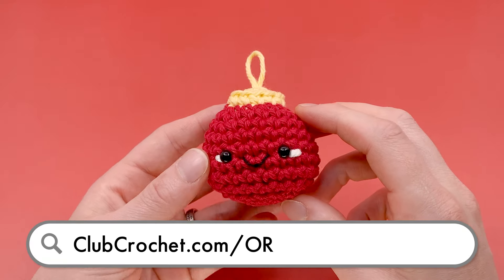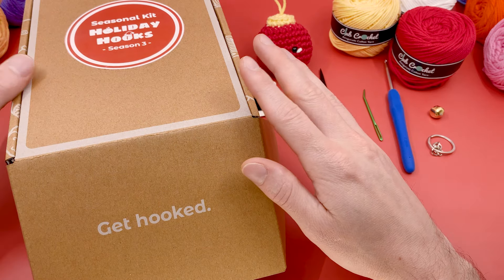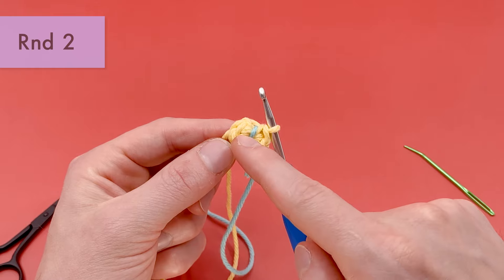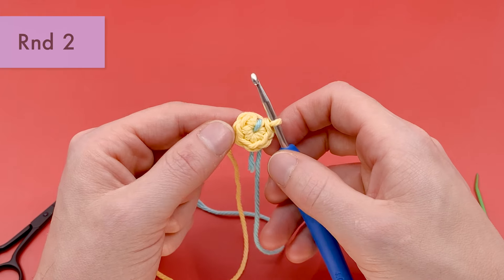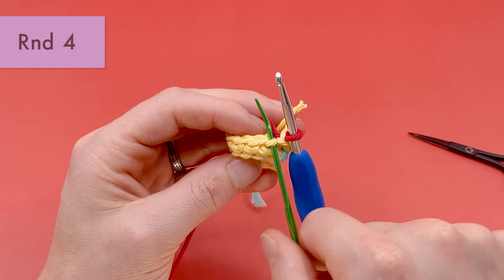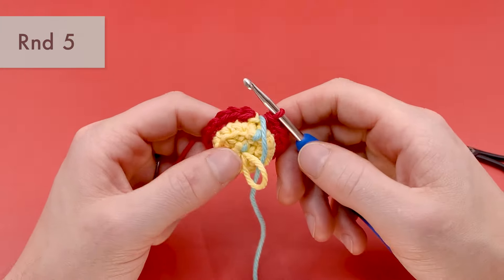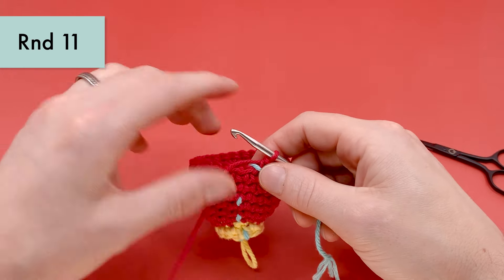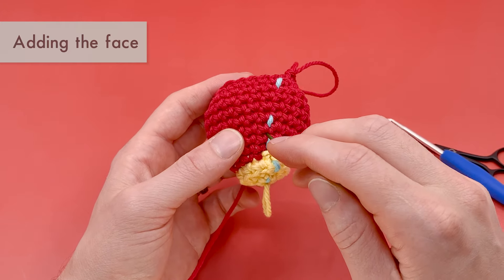Classic Christmas Ornaments || Beginner Amigurumi Pattern - LEARN TO CROCHET!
In this beginner amigurumi crochet pattern we’ll be learning how to crochet by making a no sew Christmas Ornaments! This Christmas amigurumi pattern is designed for complete beginners with little to no experience.

✂︎ The Materials ✂︎
• The Yarn (Worsted Weight Cotton)
  - Main Color (Red)
  - Top Color (Yellow)
• Size G6/4.00mm Hook
• 6mm Eyes x 2
• Black Thread
• Stuffing

(00:00) - Intro
(03:35) - Materials
(7:34) - Pattern Start - Magic Loops and Rnd 1
(9:39) - Rnd 1
(13:11) - Rnd 2
(20:17) - Rnd 3
(28:00) - Rnd 4
(33:42) - Rnd 5
(36:19) - Rnd 6
(38:17) - Rnds 7 to 10
(40:30) - Rnd 11
(44:48) - Rnd 12
(46:30) - Adding a Face
(56:03) - Rnd 13
(58:50) - Rnd 14
(1:00:49) - Stuffing and Sewing Closed
(1:04:45) - Outro